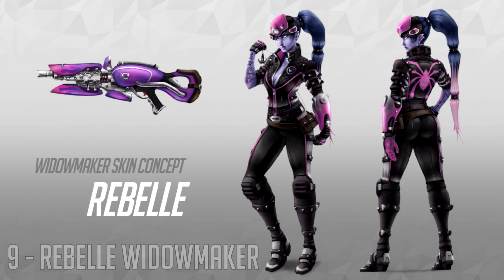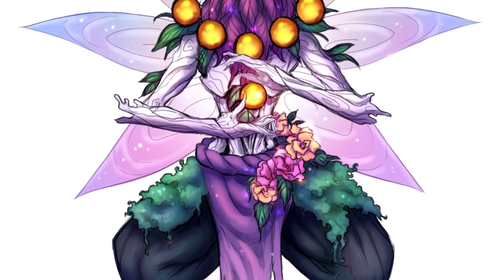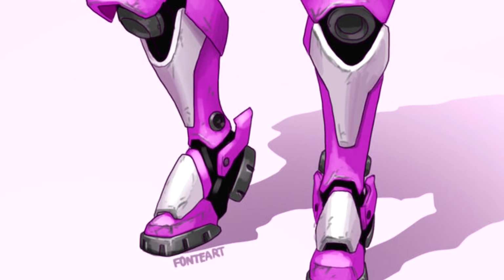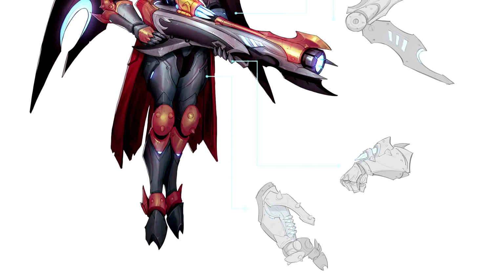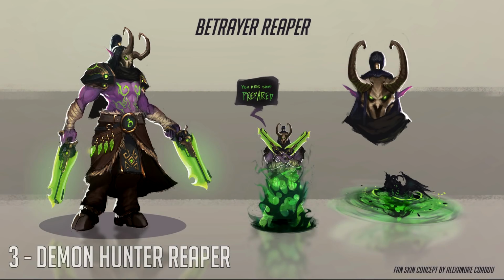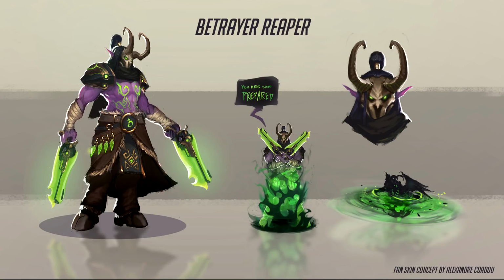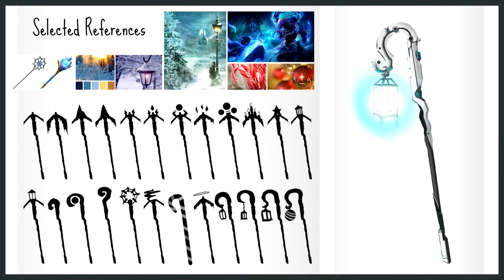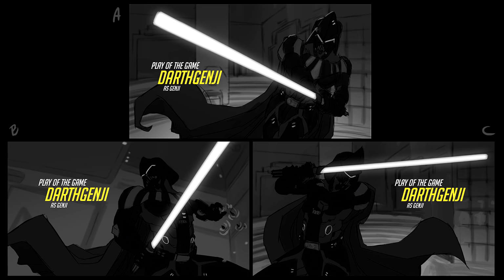TOP 10 OVERWATCH FAN SKINS! #4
Hey everyone! Today I show my TOP 10 LIST OF  OVERWATCH FAN SKINS THAT SHOULD BE IN THE GAME!

MY CHANNELS
CHECK OUT THE ARTISTS!